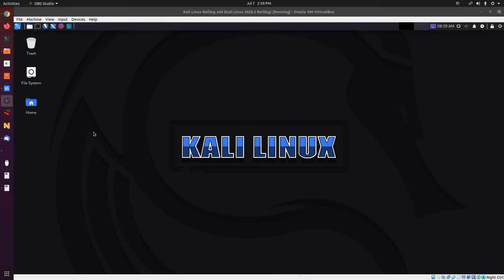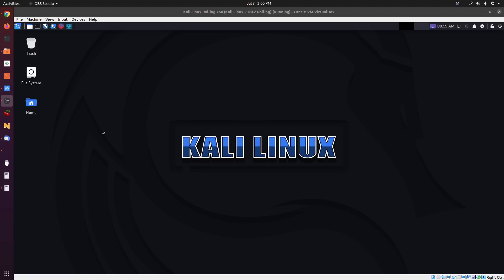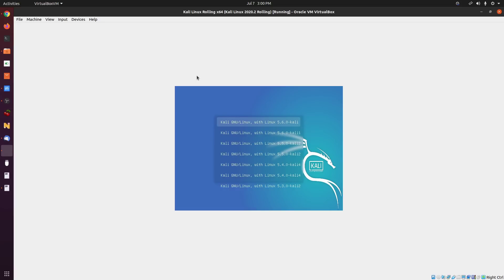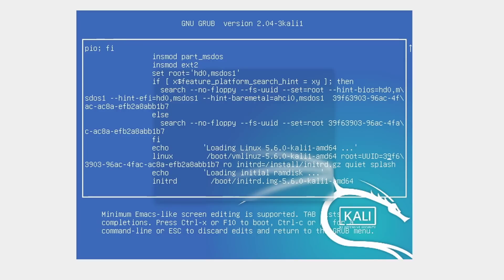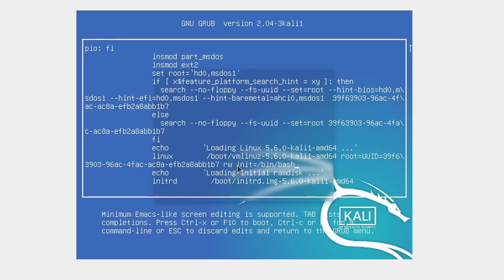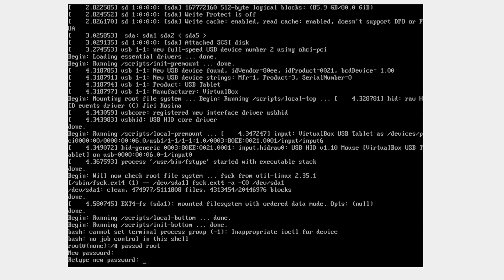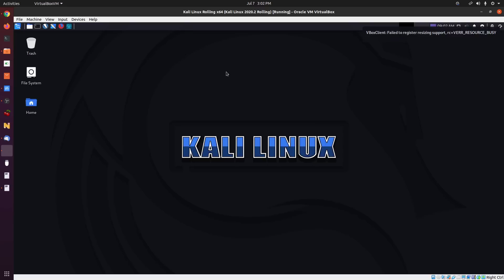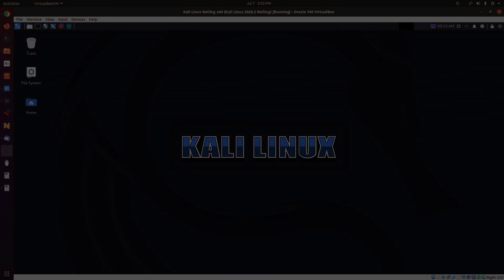How To Reset Linux Root Password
In this video, I will be showing you how to reset the root password on Linux by modifying the GRUB bootloader options.

Kiitos katsomisesta
感谢您观看
شكرا للمشاهدة